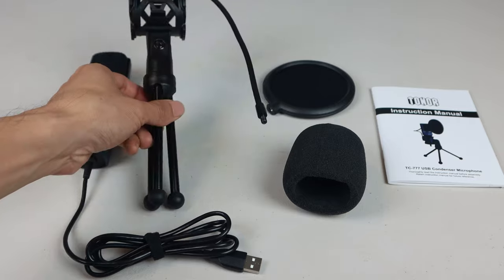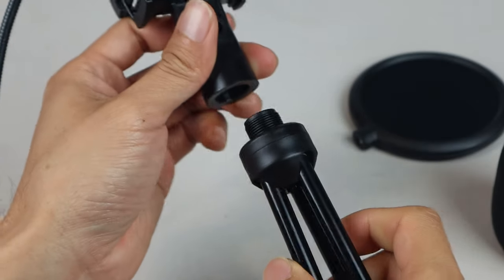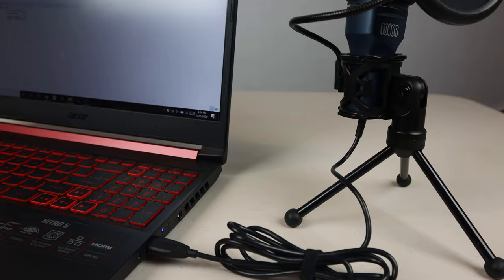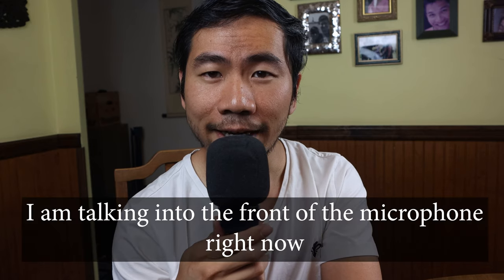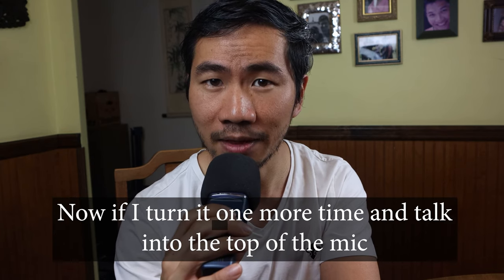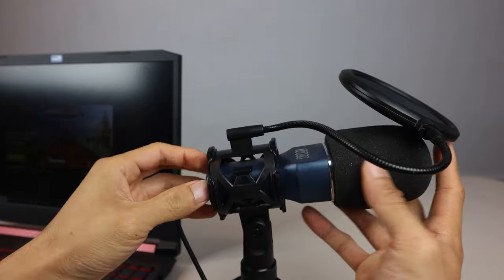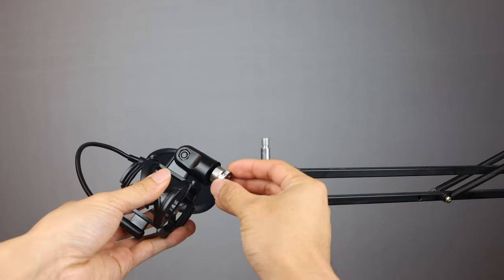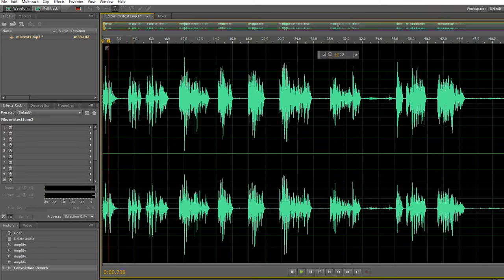Tonor TC-777 USB Condenser Microphone Review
Great sound on a budget; clean, clear, and crisp, easy to setup.

You’ll receive the microphone, a mic stand, a foam windscreen, a mini pop filter, and an instruction manual. The mic has a plastic body with a dark blue matte finish. It measures 6”L x1-3/4”W x 1-1/4”H. The USB cable on it is about 5’ long and there’s a small Velcro cable tie is included for cord management. The tripod stand has durable metal legs and rubber feet making it fairly stable and stationary and it uses a standard 5/8” thread which would be the same as say the Blue Yeti or Blue Yeti Snowball. It has a small shock mount for suspending the mic and protecting against surface vibrations, which rotates 180°, and a built-in gooseneck for attaching the 3-3/4” diameter pop filter, which simply screws on. The foam wind screen slips over the top of the microphone to help reduce wind noises from your breath and dampen unwanted background noise.

This mic is pretty much plug-and-play and once you attach it to your computer via the USB cable the drivers will install automatically. Once this is complete, you can use any application that accepts microphone input like Audacity for sound recording, Skype for video chat, or YouTube Live for podcasts. Note that this is a side address microphone which means that you don’t talk into the top of the microphone because it doesn’t have very good pickup in this area. The condenser is located on the front side where the logo is and has a cardioids pickup pattern so this is where the sound will be captured most clearly.

The sound captured by this microphone is quite clear and crisp and you can position the mic 6 to 18 inches away from your face and still have great pickup. While the TC-777 doesn’t quite have the rich tonal accuracy of the Blue Yeti X Pro that I usually record with, the sound is well-balanced with little distortion and soft plosives. The raw audio is clean and easy to manipulate in post-processing, so you can get the best sounding audio you can out of it without much effort. You can also mount the mic to a boom arm and the reduce the amount of surface vibrations the mic might pick up. Just make sure you use a 5/8” thread adapter to attach your mic to a standard 3/8” thread.

For a budget condenser mic, I found this mic to be a very good value for the quality of the build and the sound it produces for you. If you’re on a budget and can’t afford to invest a lot into your set up as you’re getting started, the TC-777 is a great launching point and will definitely step up your game for content creation, live streaming, and in-game chats.